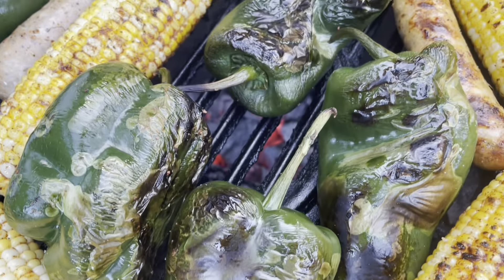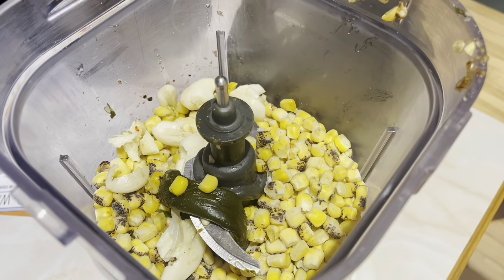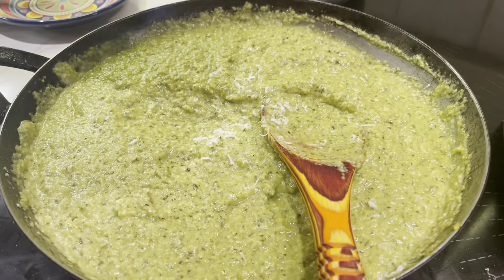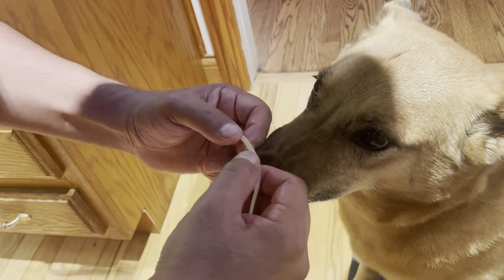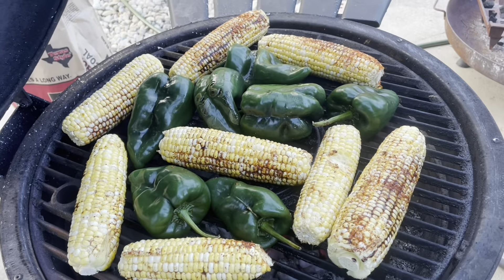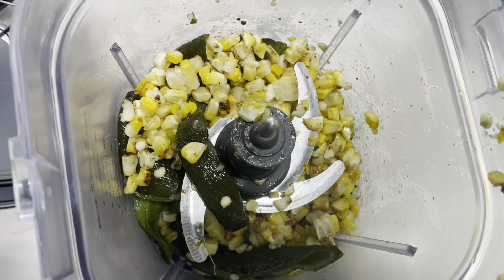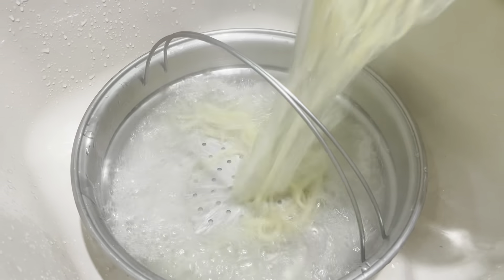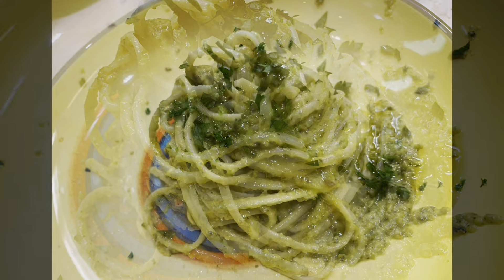Poblano pepper pasta (English & Spanish)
Hello in todays video Me and my dad will be cooking some poblano pepper pasta. Hola hoy día vamos a cocinar una pasta usando chile poblano. ( La versión en Español del video va tocar después de la versión en Inglés)